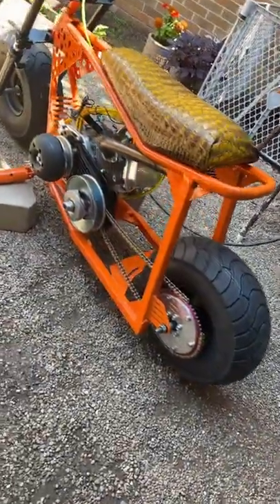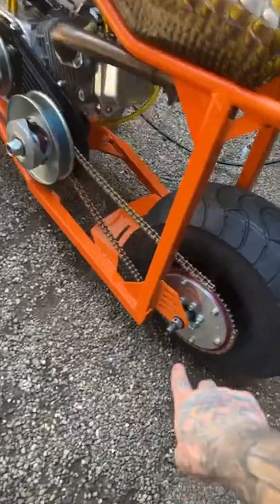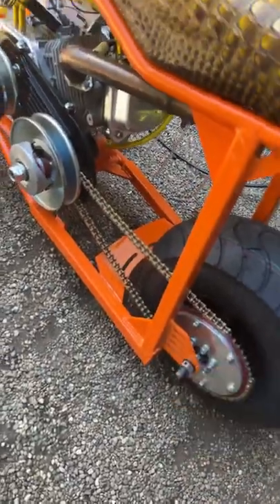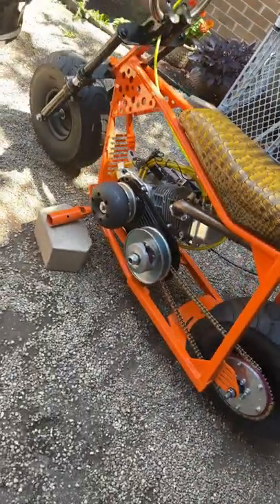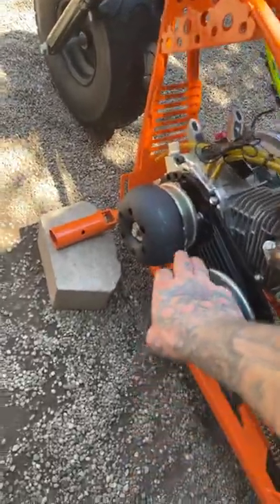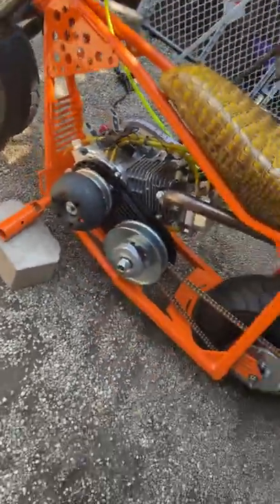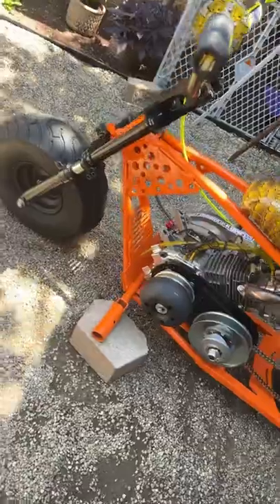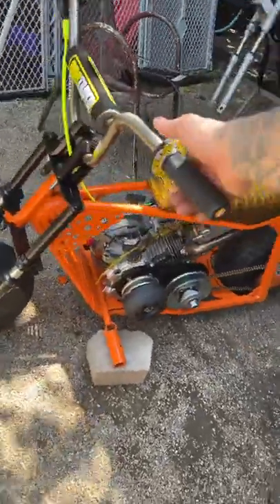Frames back. Project doodlebug is 85% complete